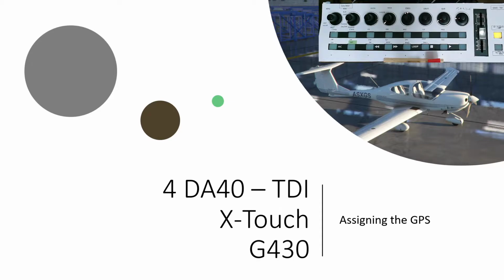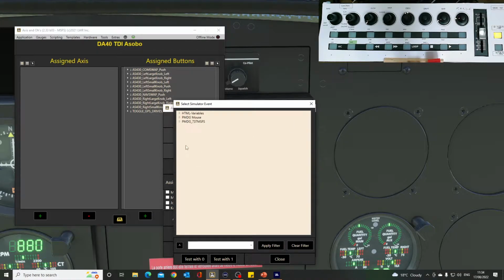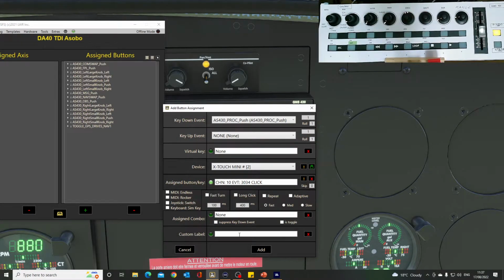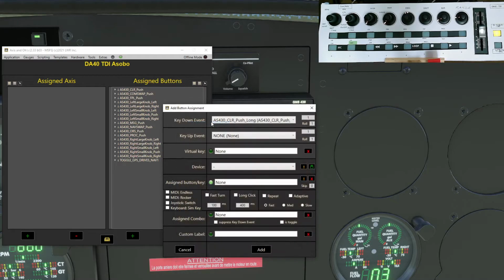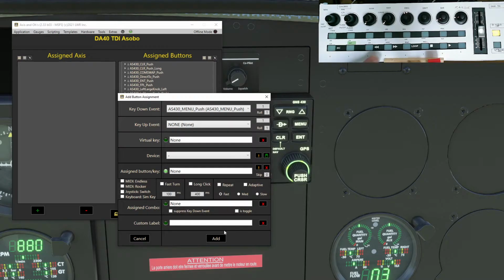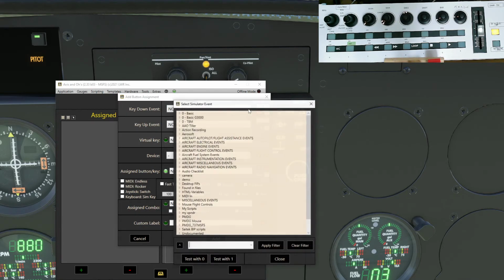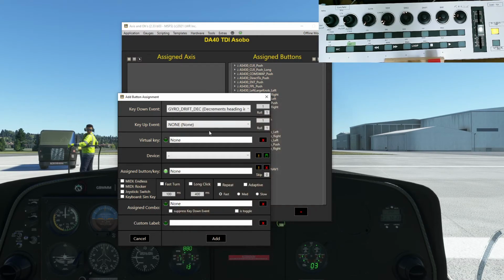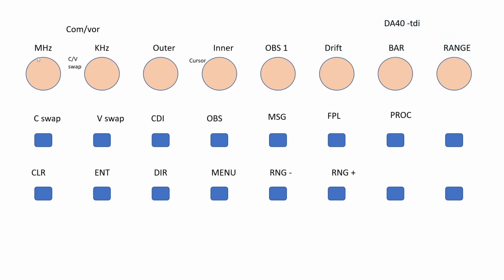4 DA41- TDI G430 GPS allocation on X-Touch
This video will show you how I use Aixis and Ohs (AAO) to allocate the GPS functions of the G430 to the X_Touch mini.  The will work for any aircraft using the G430

Link to the overlay for X_touch, also contains a draft for the C152

Link to Circle cutter